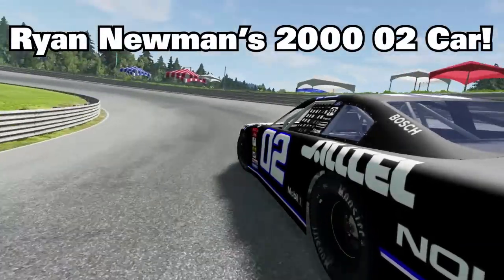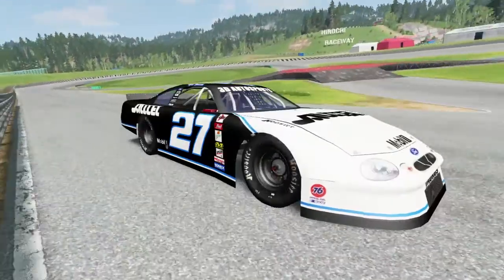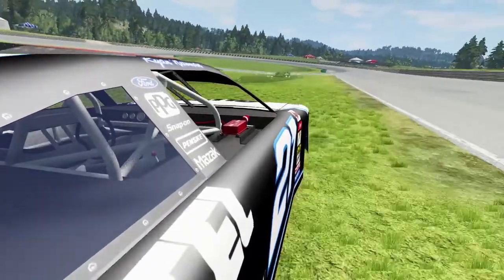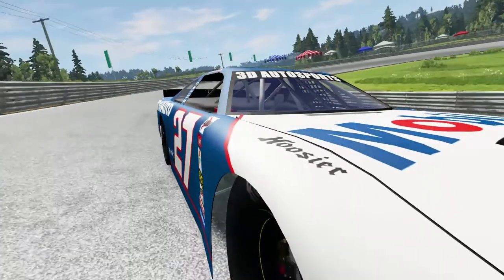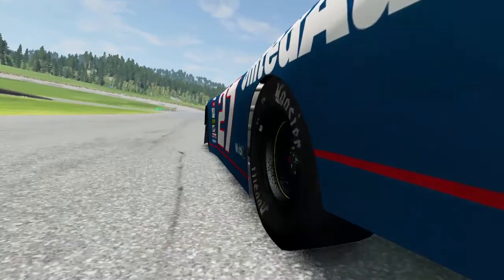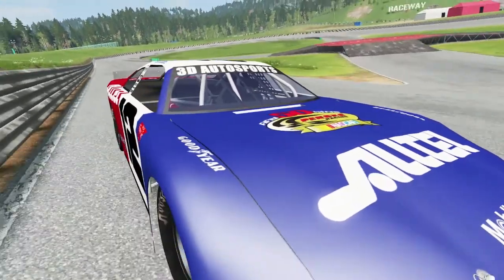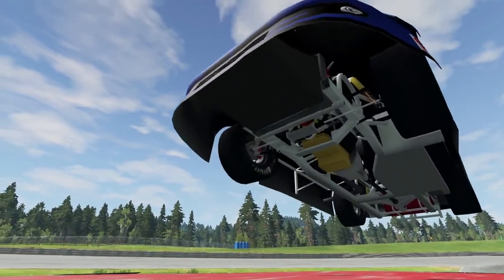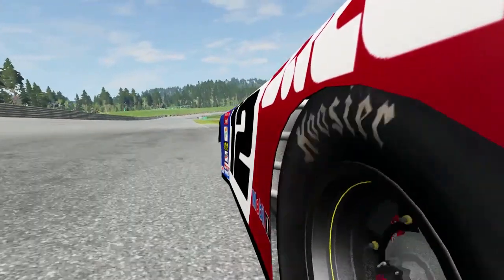BeamNG Drive - Latemodel Stock Car Skins! [Preview + Requests in the Comments!]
Some cool BeamNG Latemodel skins!! Please request skins in the comments and I'll try to get to them for the second skin pack I release!